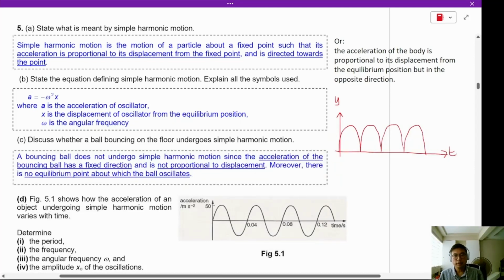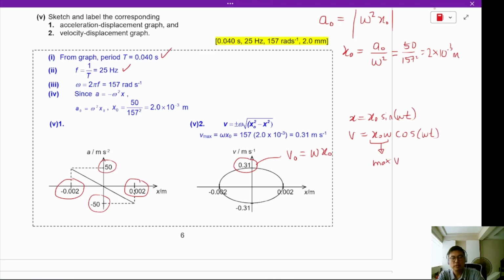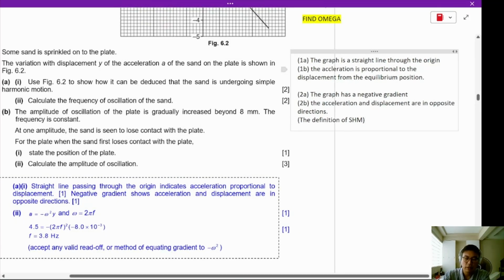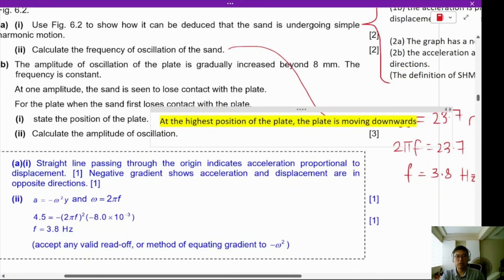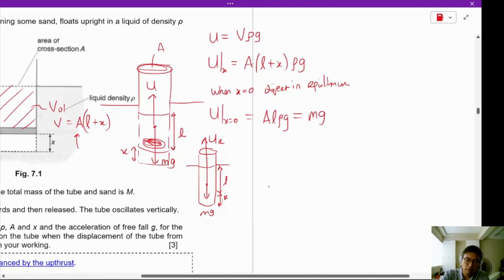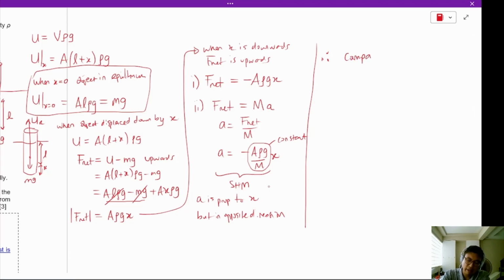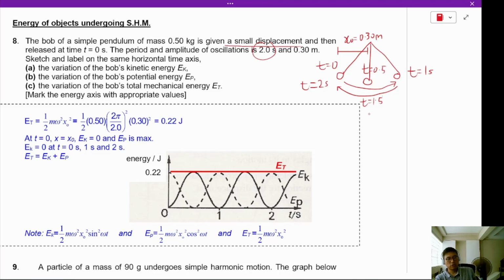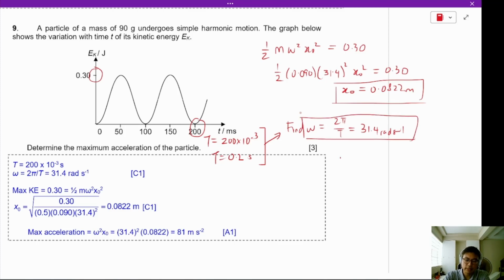Oscillations Q5 to Q9